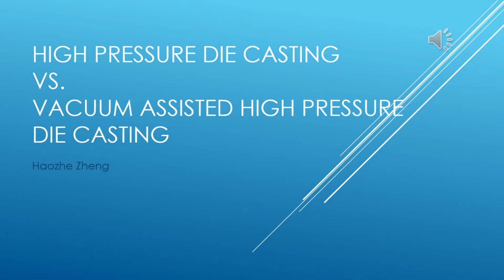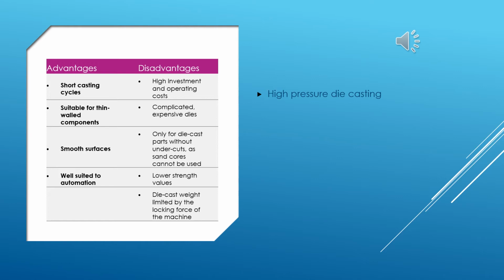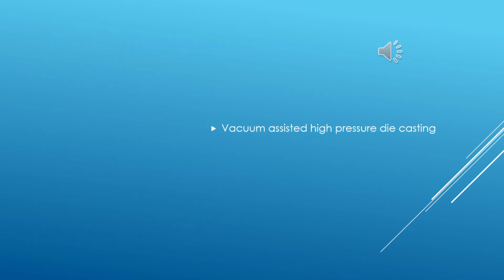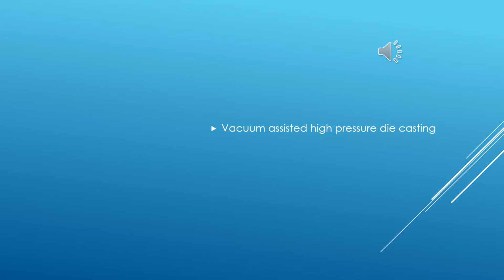312 final project